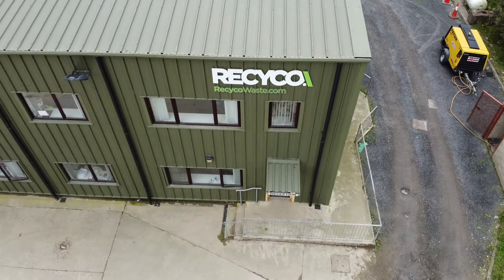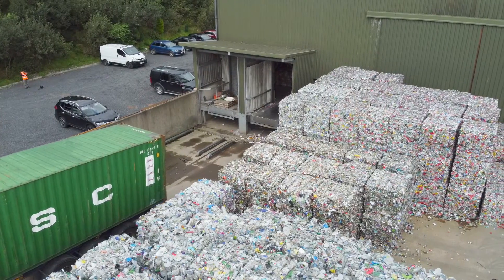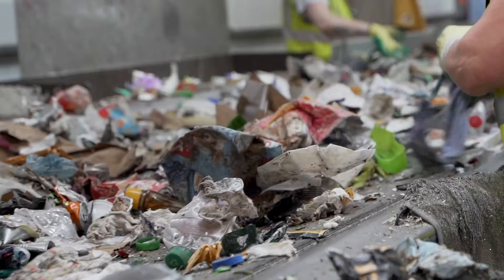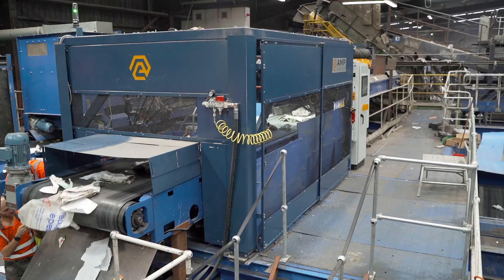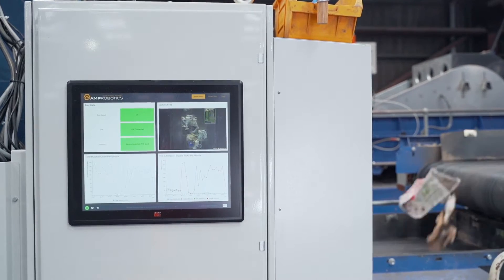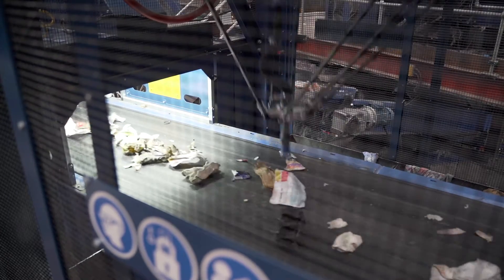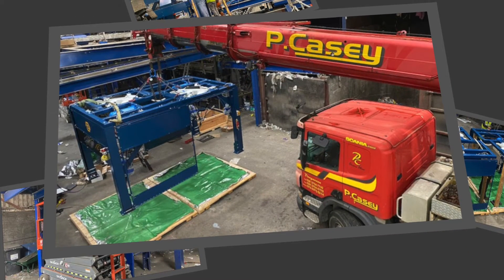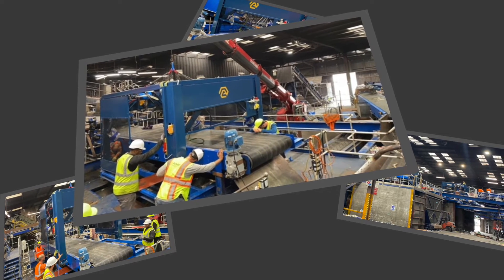Recyco Waste Recycling Robots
The 1st recycling robots in Ireland have been installed at Recyco Waste in Omagh, N. Ireland. Picking dry mixed recyclables (DMR), the robotics system supplied by REP-TEC is a high-speed, intelligent robotics system designed to meet the demanding needs of today’s recycling operations.